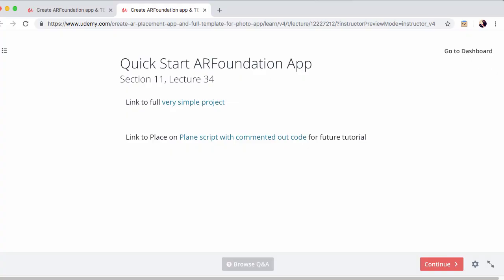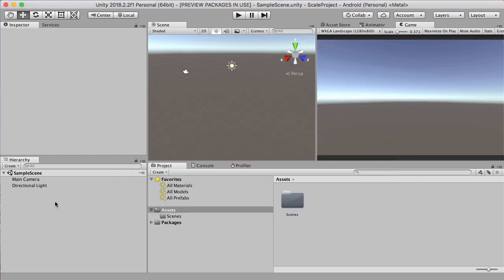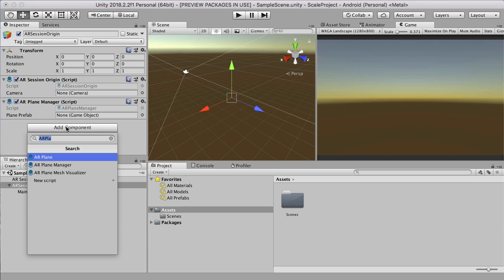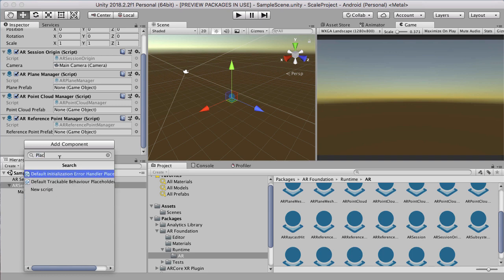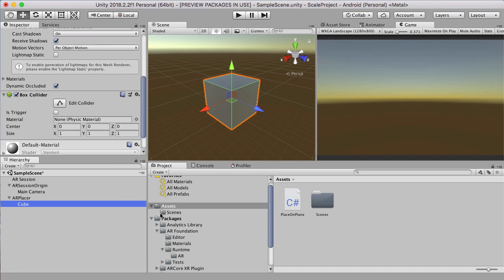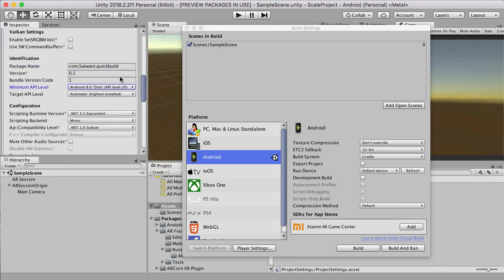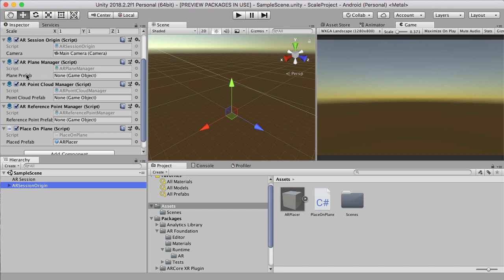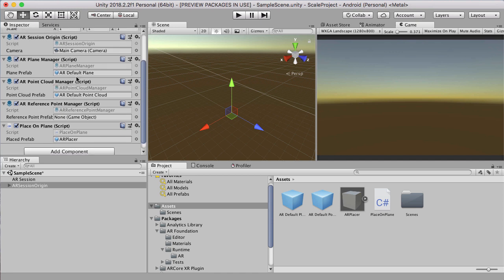ARFoundation from scratch in less than 10mins!